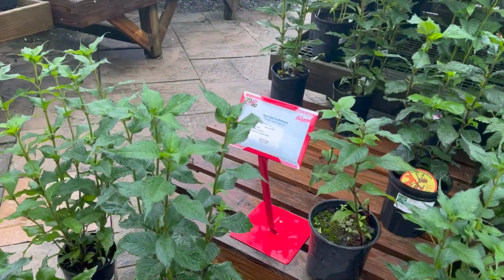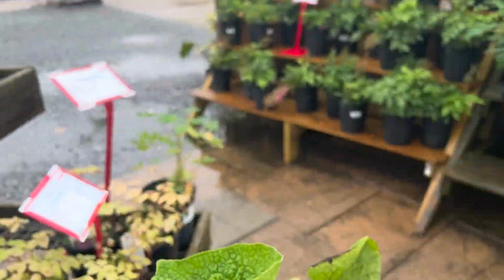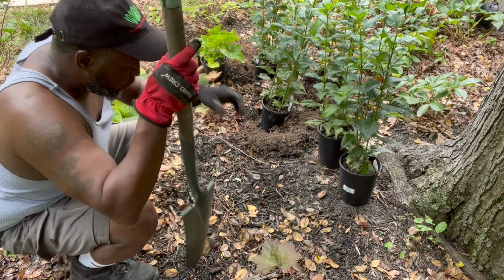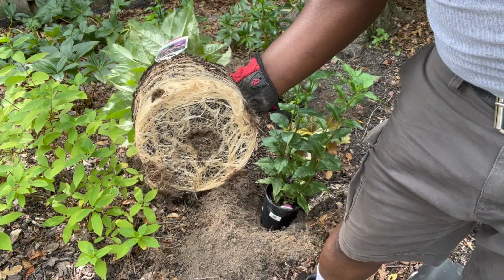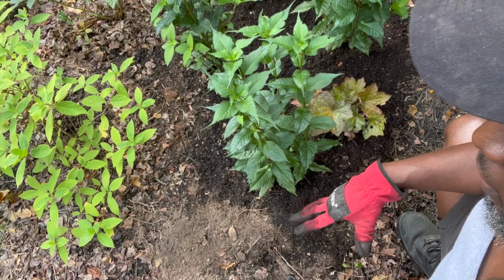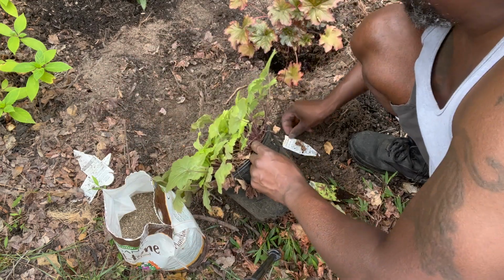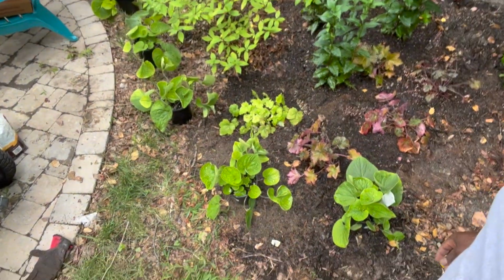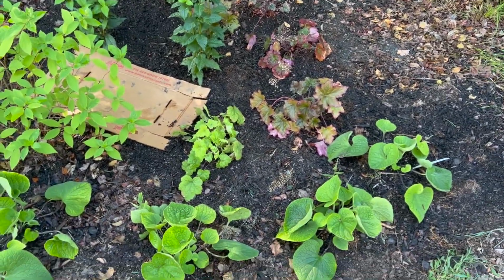Hot Lips & Brunnera - Beautiful part shade perennials